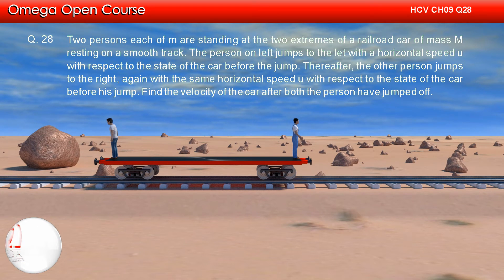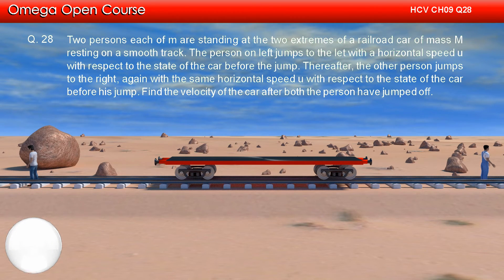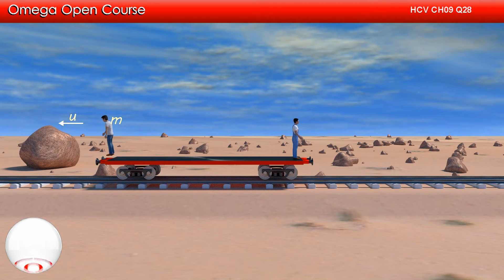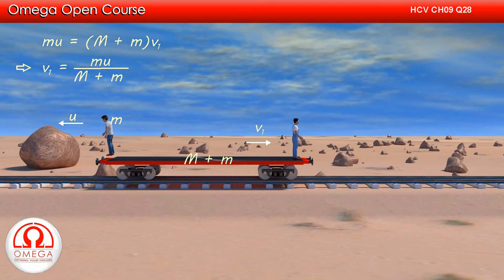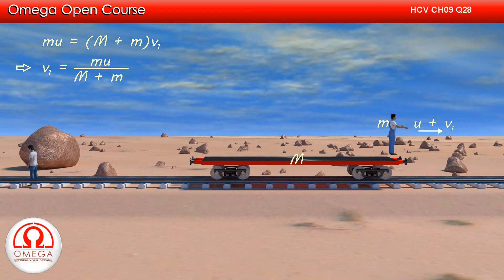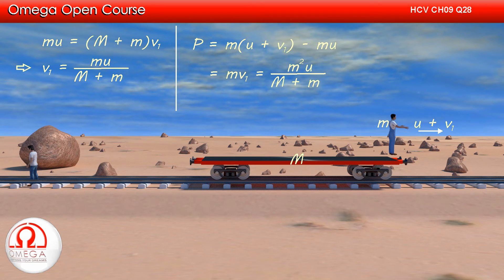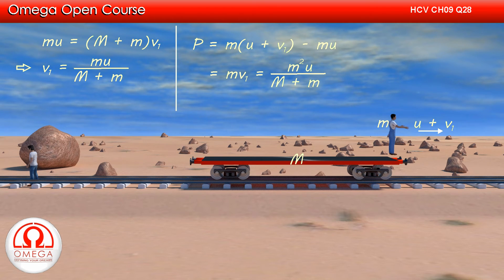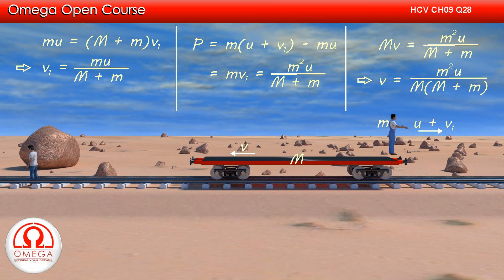H. C. Verma Solutions - Chapter 9, Question 28